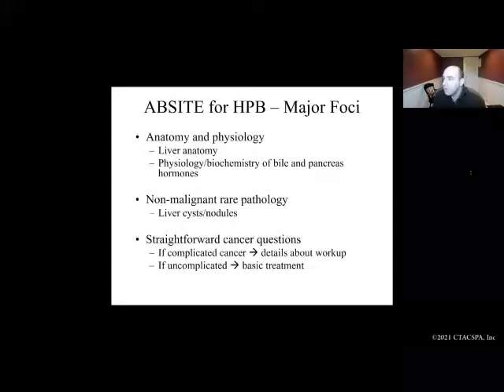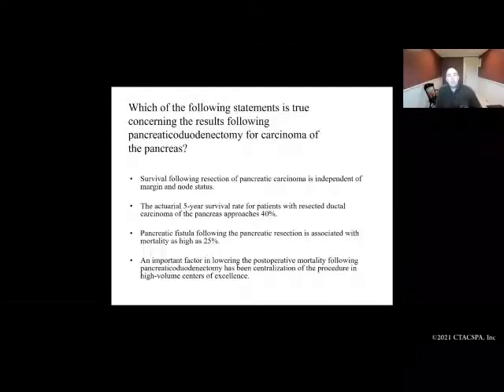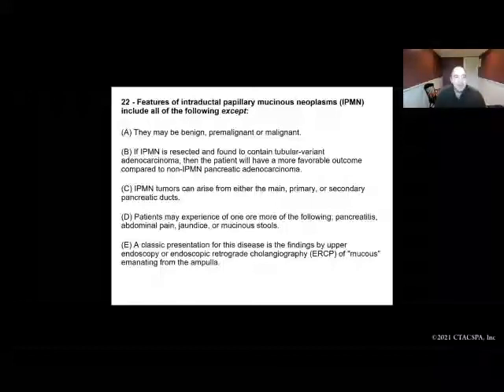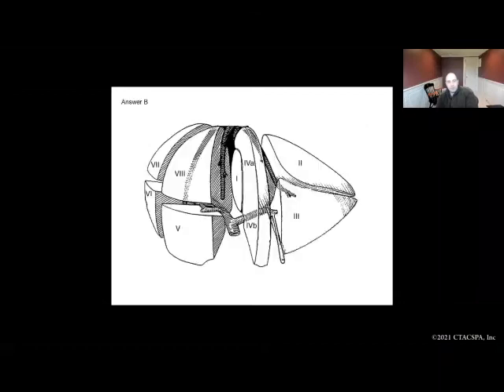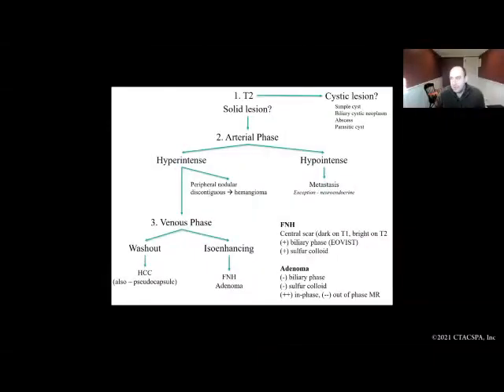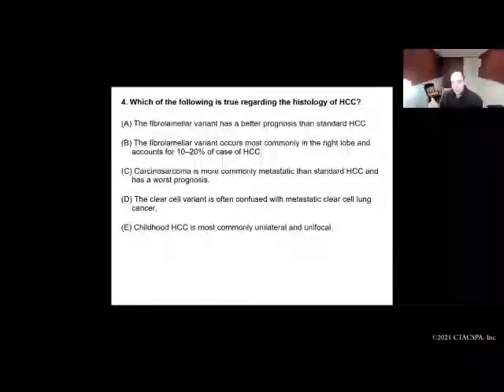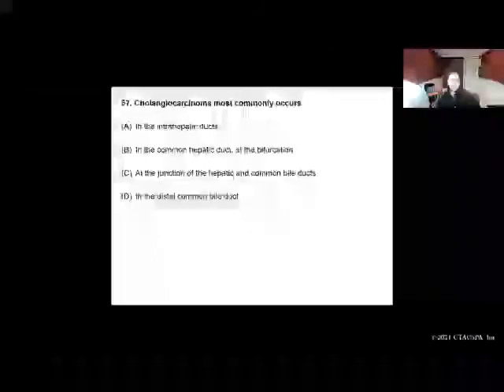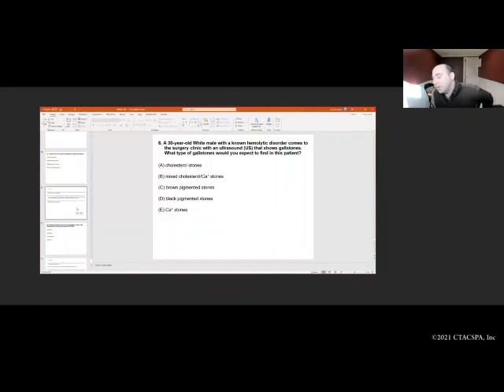2021 CTACSPA ABSITE Review Hepatobiliary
2021 CTACSPA ABSITE Review Hepatobiliary